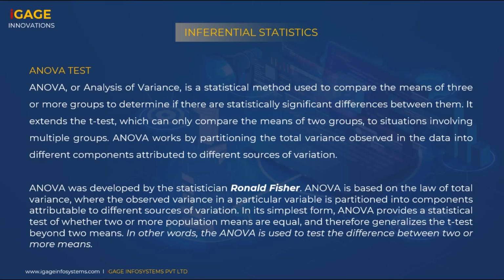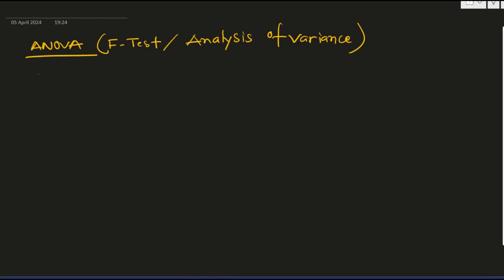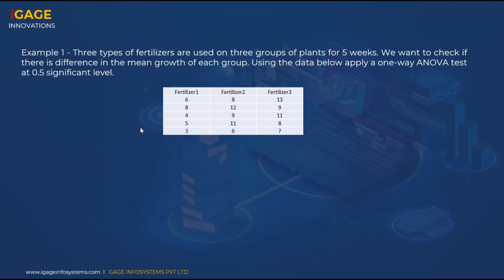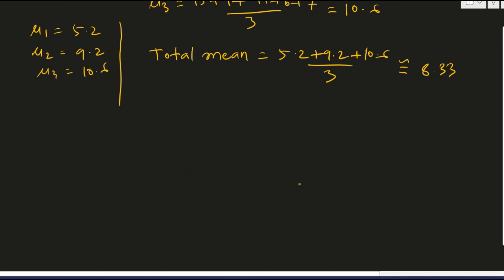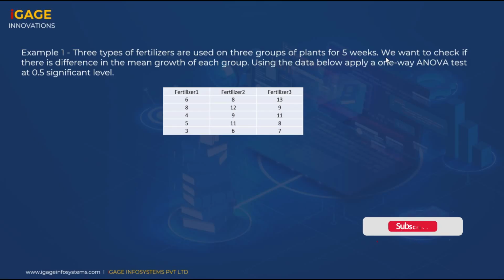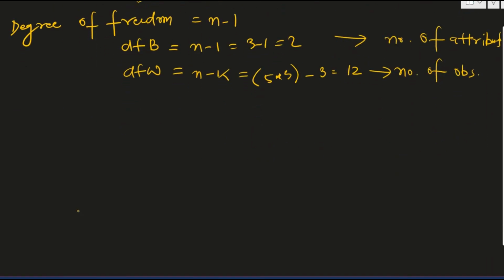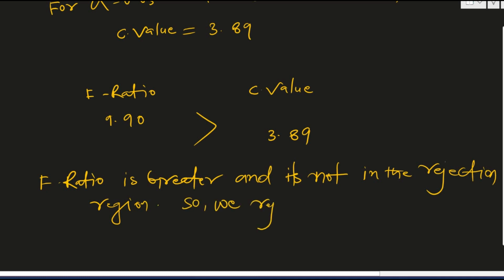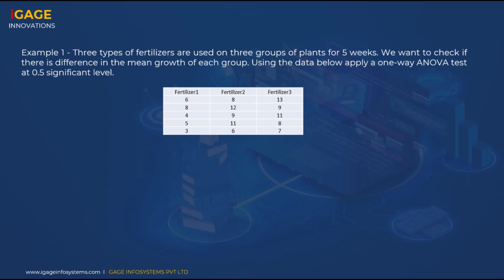SESSION 6 INFERENTIAL STATISTICS PART 4 ANNOVA TEST